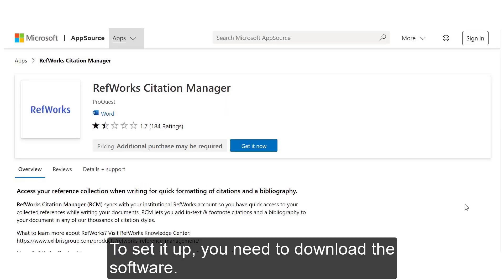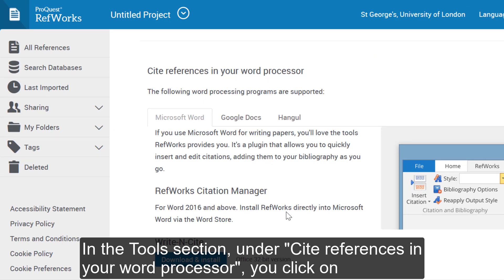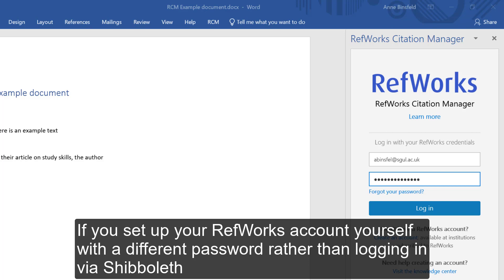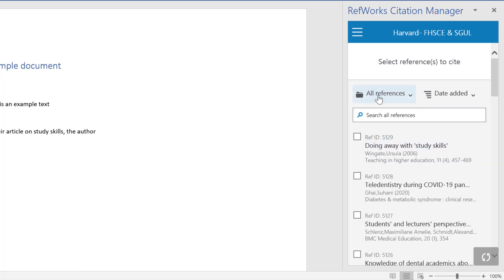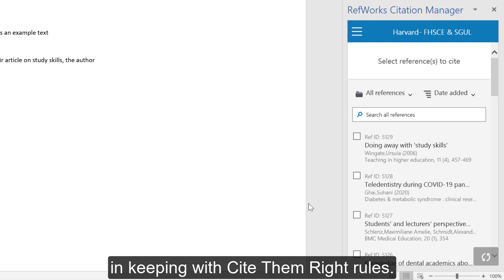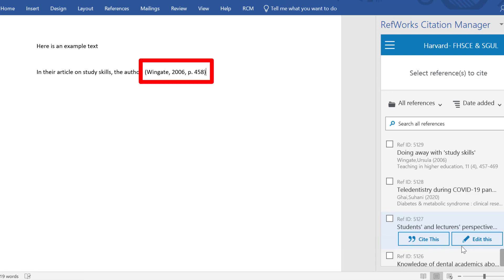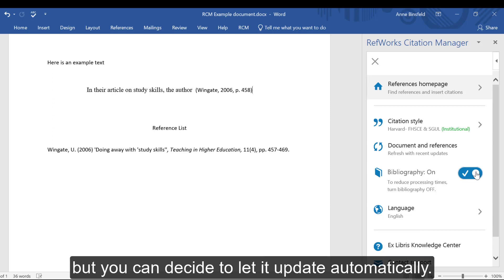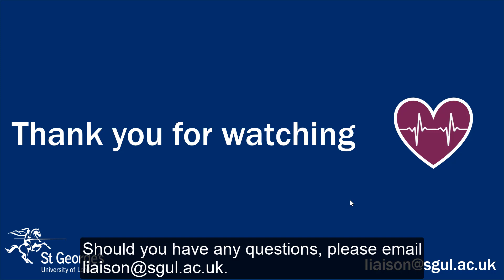RefWorks: RefWorks Citation Manager (RCM)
Another video in our RefWorks series. In this video, we will show you how to use RefWorks Citation Manager (RCM), a Microsoft Word add-in that allows you to connect your RCM account to Word. Any questions?

00:00 Introduction
00:17 Adding RCM to Word
01:30 Accessing RCM and selecting citation style
02:21 Inserting in-text citations with RCM
03:53 Fixing incomplete or incorrect references
04:18 Adding a bibliography